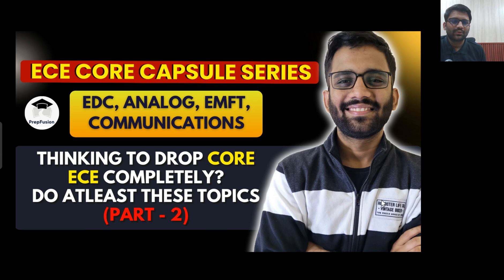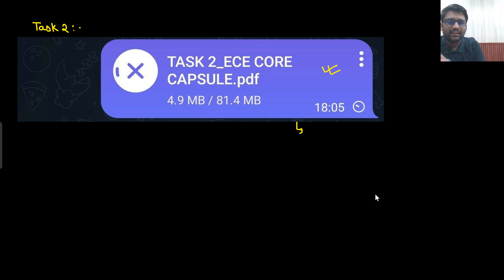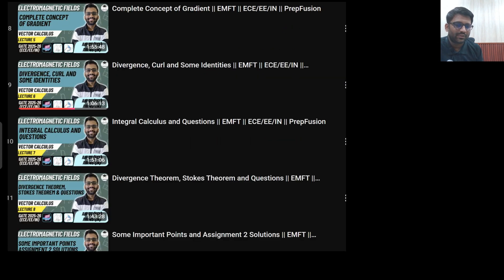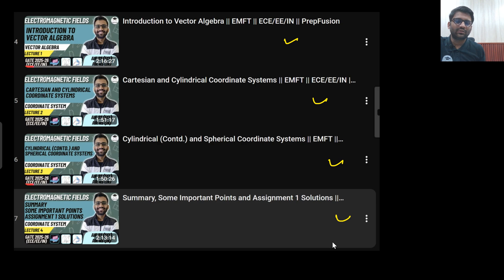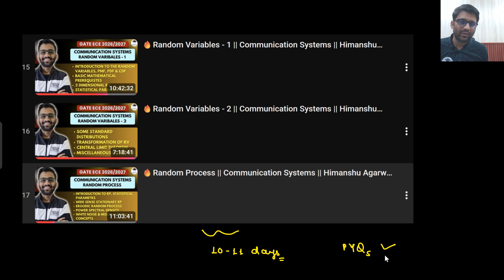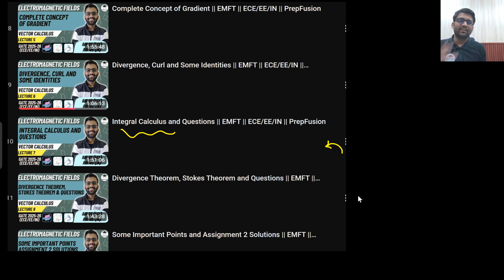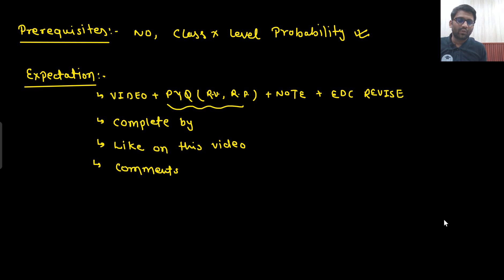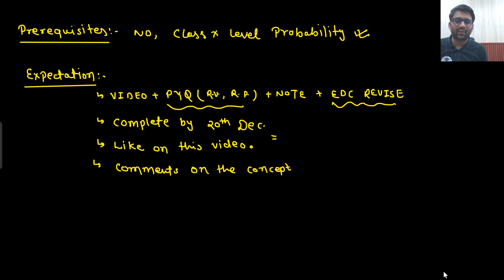🔥ECE Core Capsule || Part 2 || PrepFusion